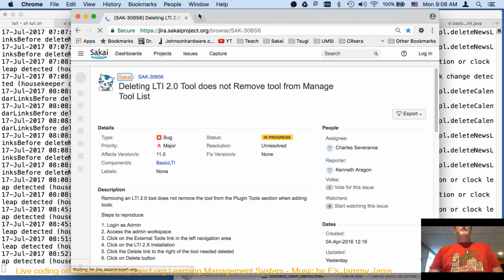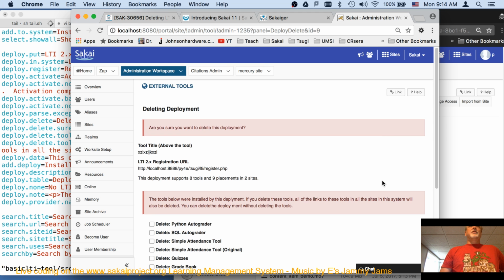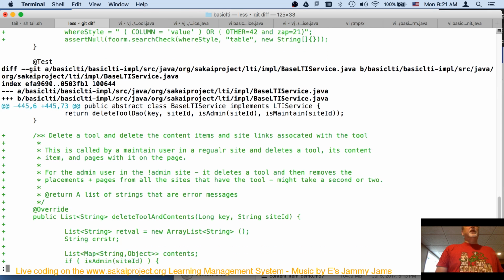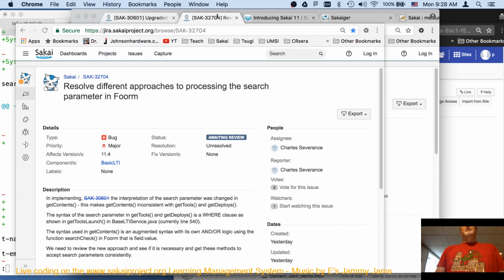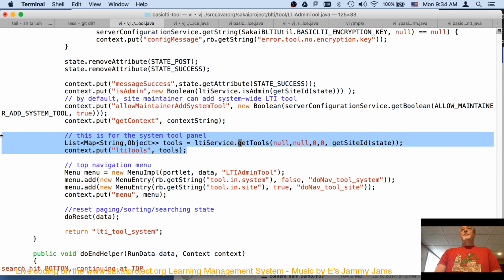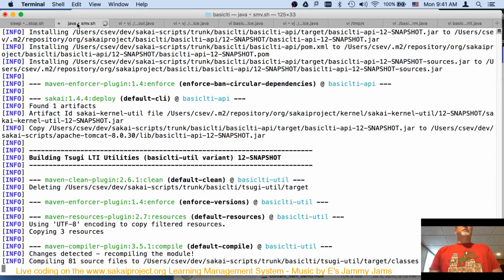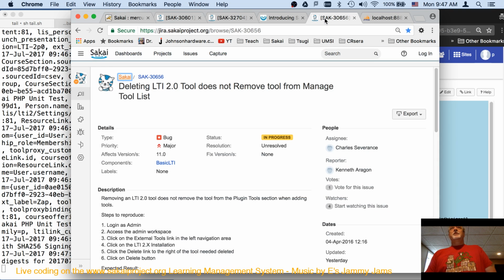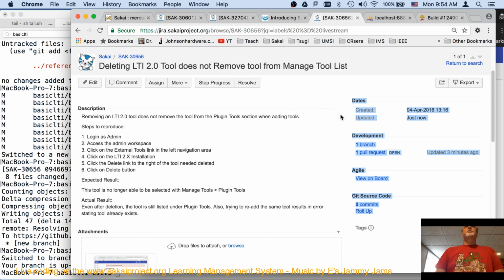Coding in @sakaiproject Live During July - SakaiJuly 09 / 5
Current Task:  Improving LTI 2 Admistration